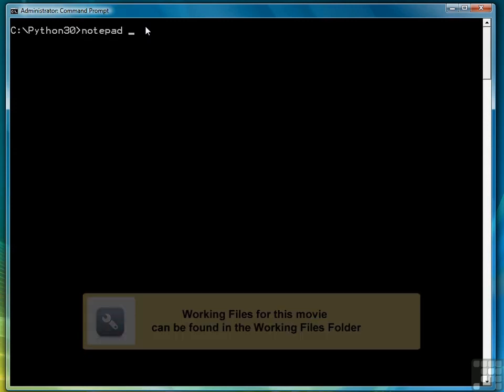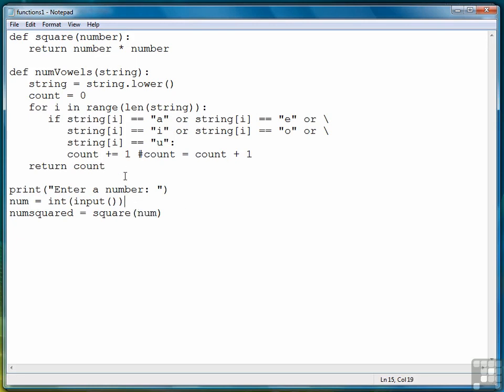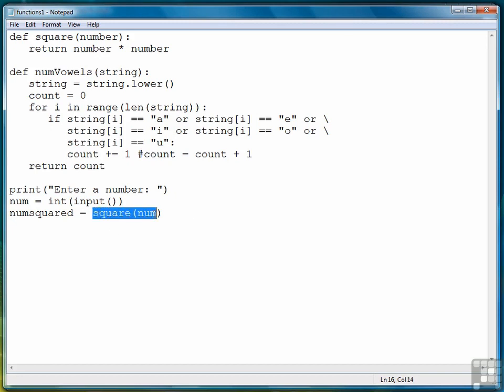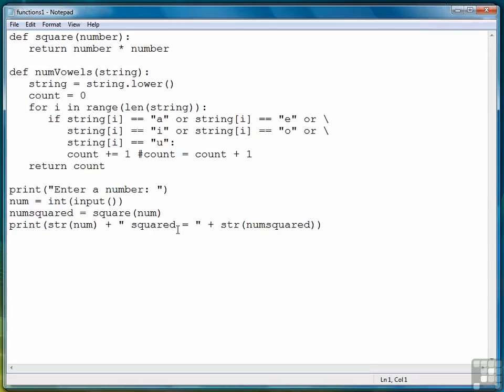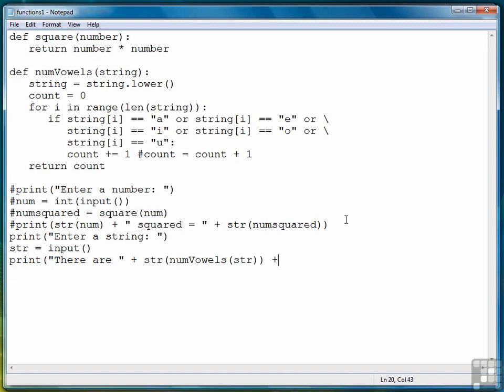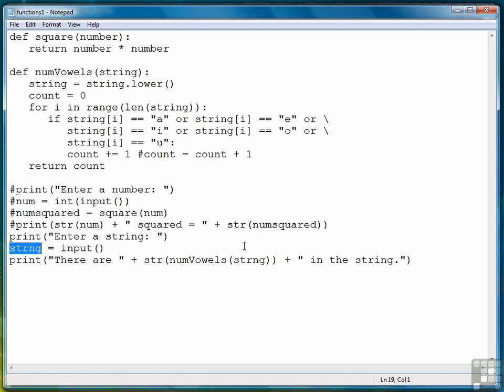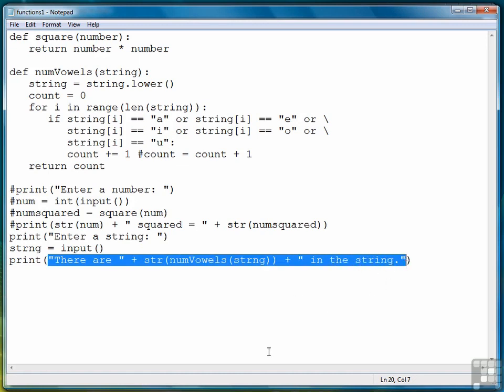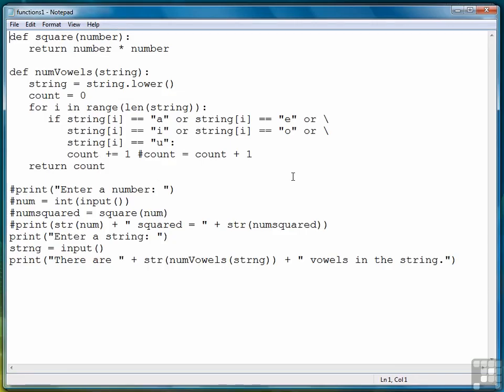Learning Python Programming - 1103